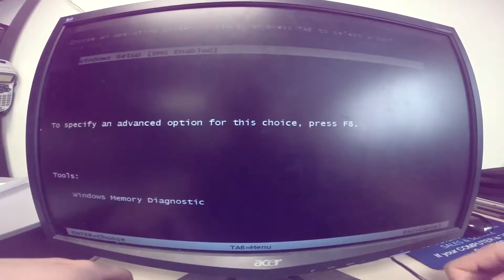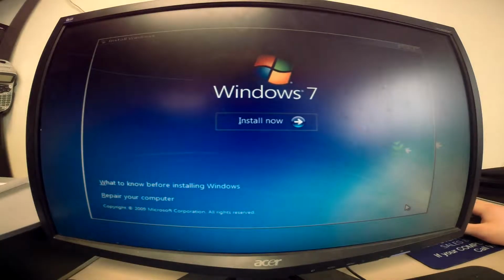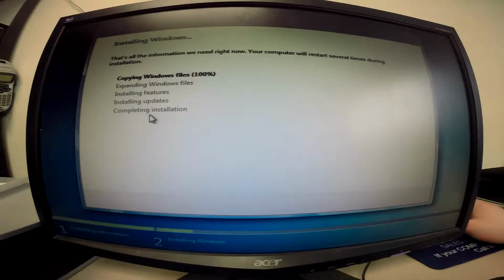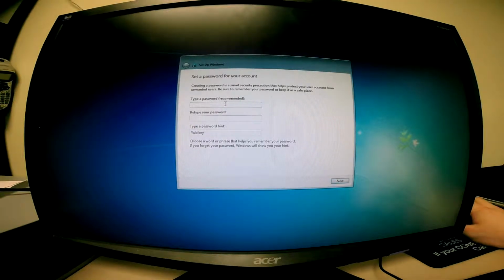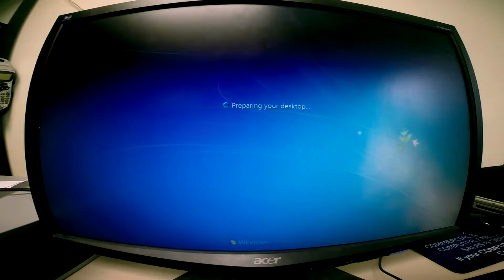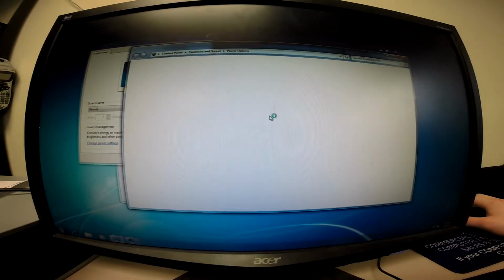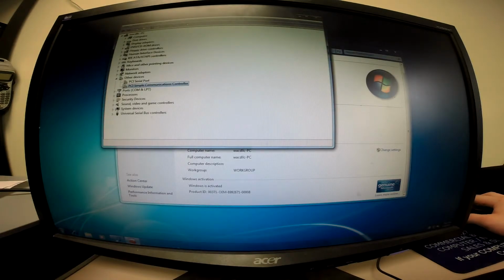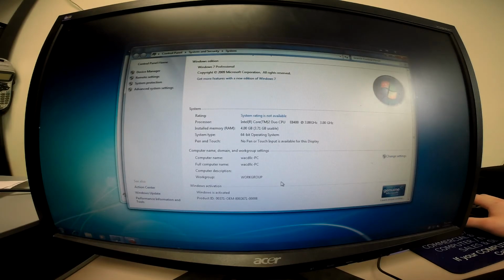How to rebuild desktop with Windows 7 Pro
Learn how to set your computer up from scratch with windows 7 pro!